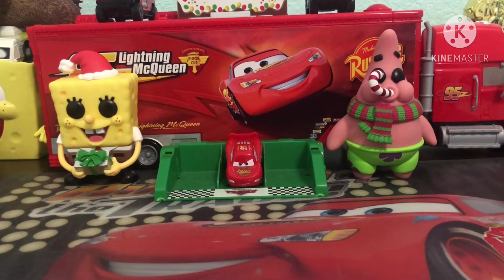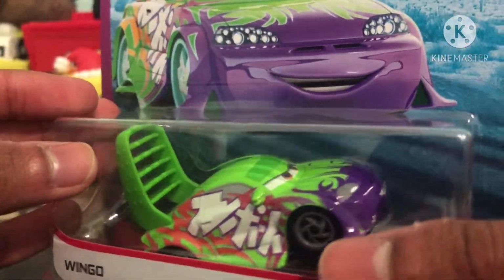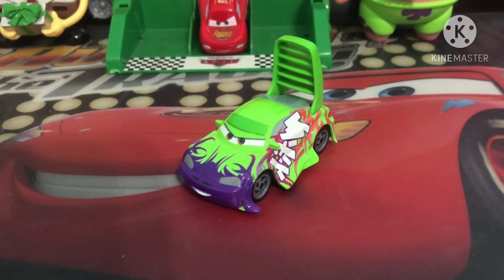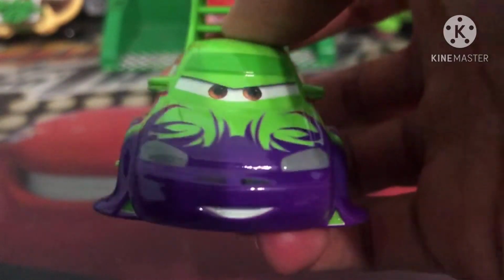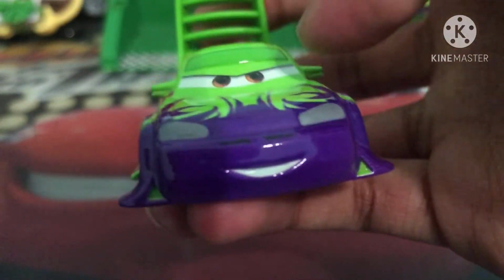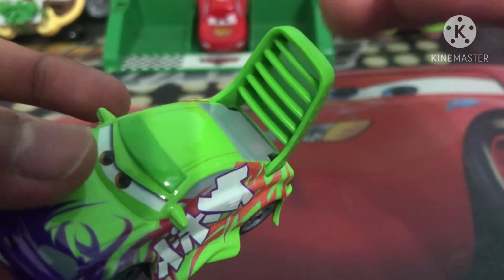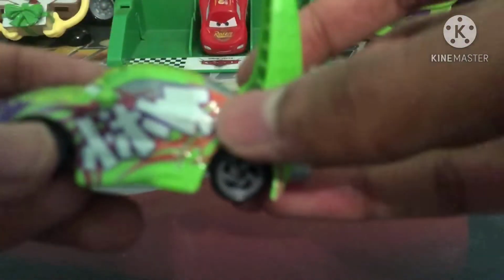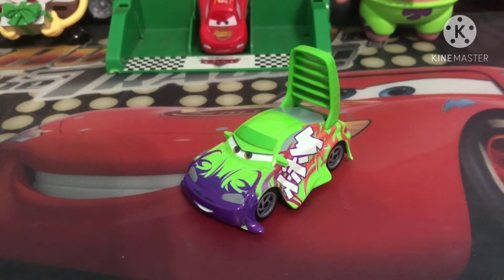Mattel Disney Cars Wingo ( Delinquent Road Hazard) Tuners series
Hey guys! Today we are going to be reviewing Wingo from the 2020 Blue Desert Tuners series! Hope you enjoy the review!